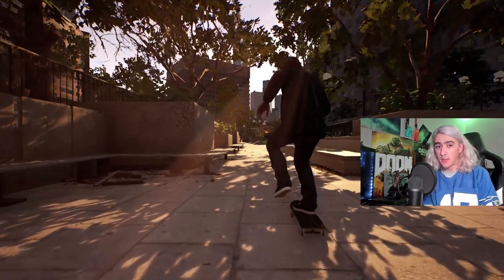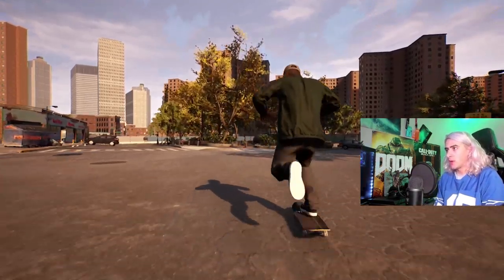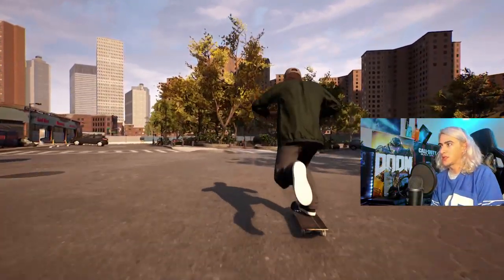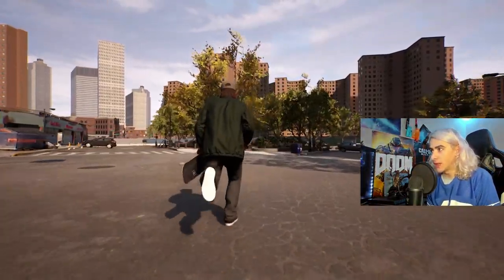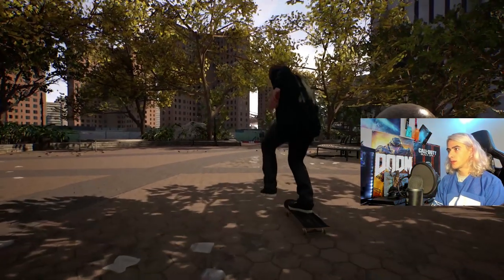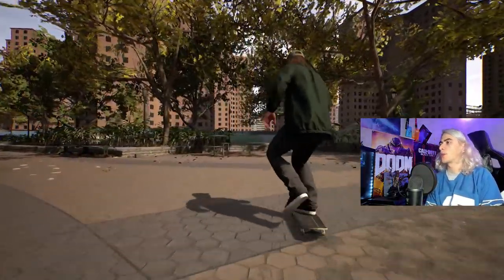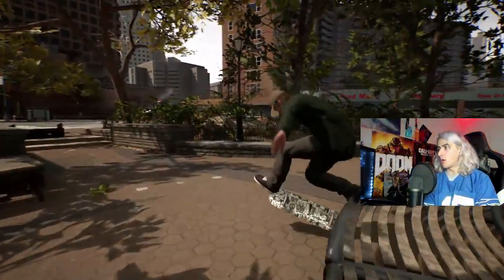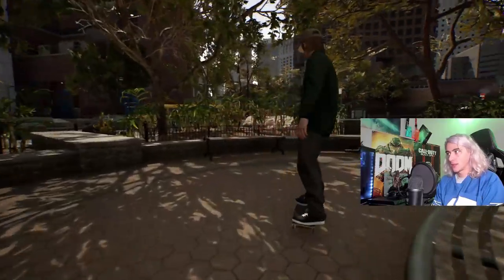Session Gameplay - One Police / Murray School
Pure, raw skateboarding.

Forget about hand holding magnet features or turbo timers here...  It's you and the streets.
Now, get ready to tame that concrete!

Follow them on: Instagram, Twitter and Facebook @actionofcreate

Creativity and freedom of expression: This, is Session. Pure, raw skateboarding. Forget about hand holding or turbo timers, just go tame that concrete!

Heavily inspired by the golden era and skate culture of the late 90s/early 2000s, Project: Session is all about authenticity and creativity. Freedom of expression is the core of skateboarding so players shouldn't have to worry about how many point their tricks are worth. Instead, Session offers a unique control scheme that gives players full control.

Session Gameplay Steam Early Access - Map Tour

Green Man Gaming Ambassador Code